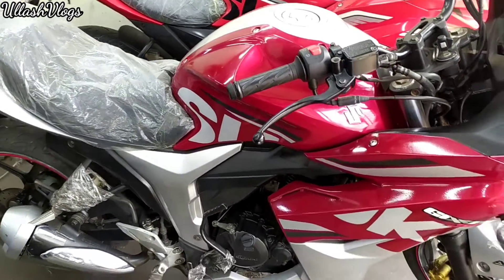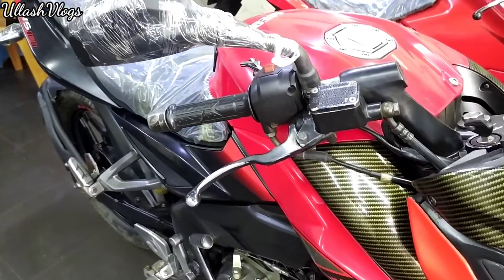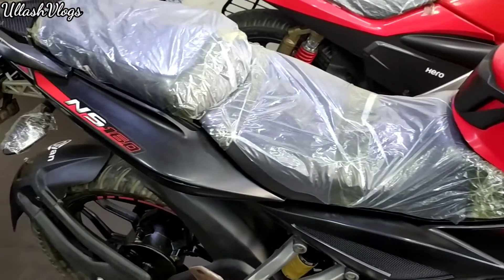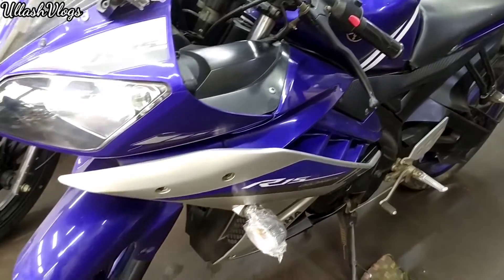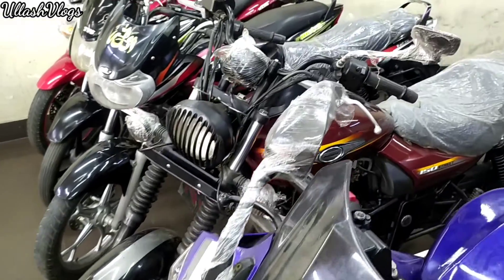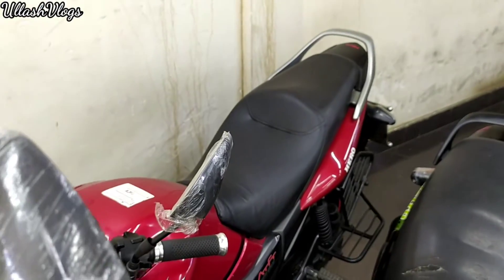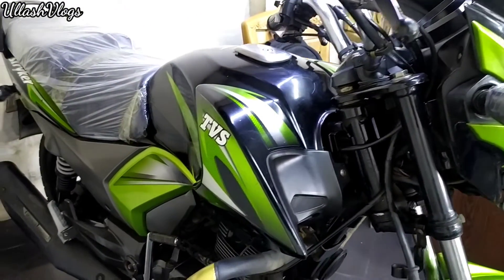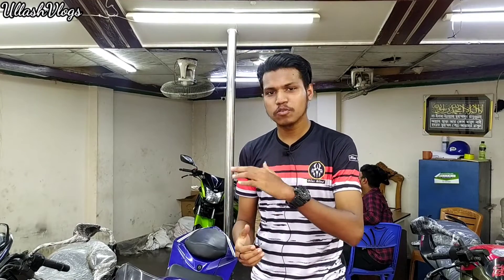Used Motorcycles এর দাম কত?😱মাত্র 61000 টাকায় বাইক কিনুন🔥 second hand bike price in BD 😍UllashVlogs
Shop Adress: New Bike Vila.
Section#06,Block#E,Main Road,House#1/1,Beside of Chalantika Club.

আপনাদের ব্যবসা প্রতিষ্ঠান, দোকান,
বিনোদন কেন্দ্র,ফার্নিচার শোরুম, ইলেকট্রনিক শোরুম,এছাড়াও যে কোন পন্যের
প্রচার করার জন্য  আমাদের সাথে যোগাযোগ করুন এই নম্বরে 👉 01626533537